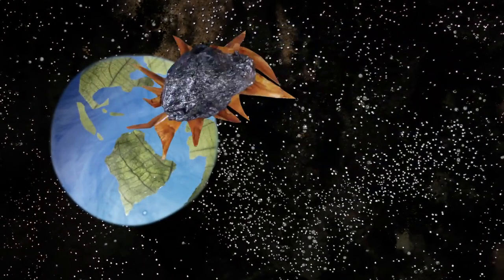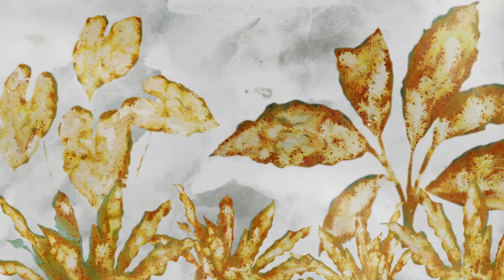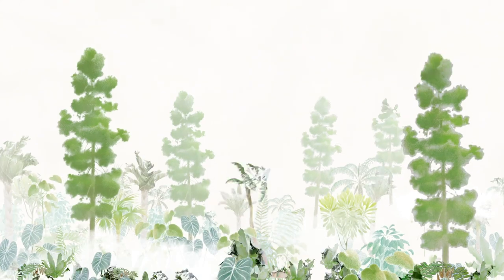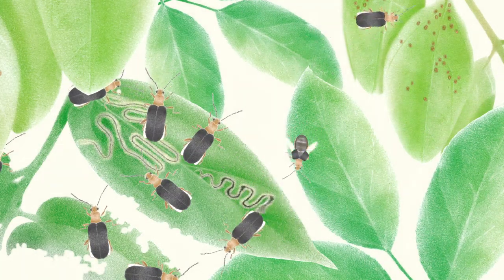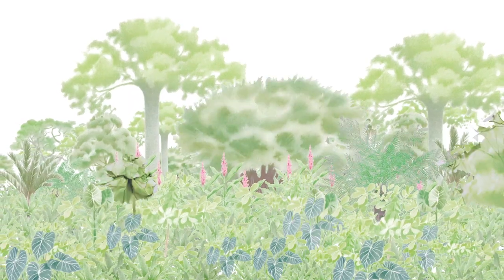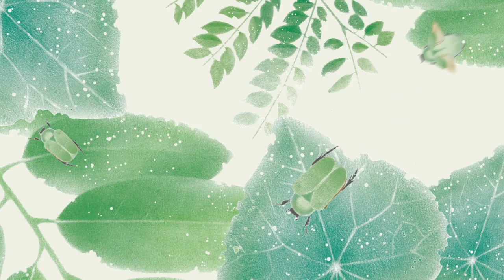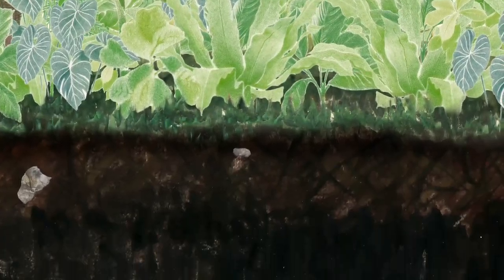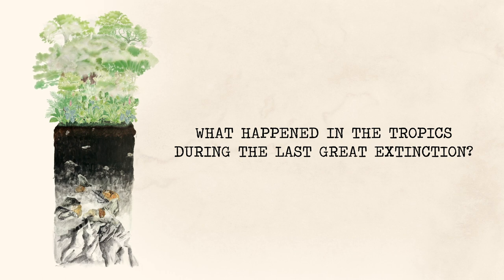What happened in the tropics during the last great extinction?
DIRECTED BY: Mónica Carvalho @moccada

PRODUCTION Mónica Carvalho @moccada; Daniella Carvalho @oculotropica

ANIMATION: Pablo Correa González @antonioversao; David Garces @vinchi_garces

ILLUSTRATIONS: Samuel Castaño @samcastano; Taira Rueda @marranodebarro

SOUND:
Voice Over in English:  Mónica Carvalho @moccada
Musicalization and Sound Design: TalkBox Colombia @talkboxcol